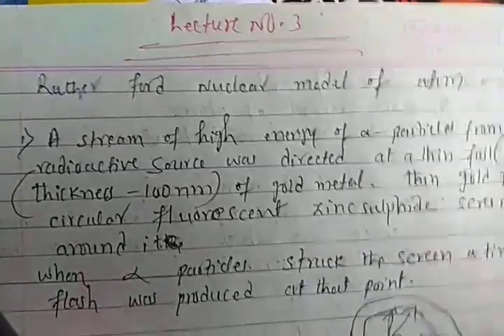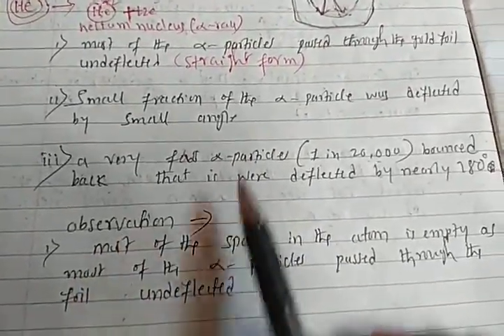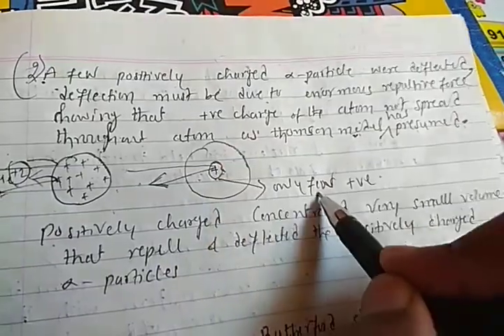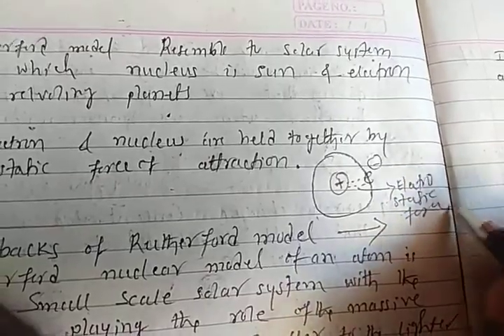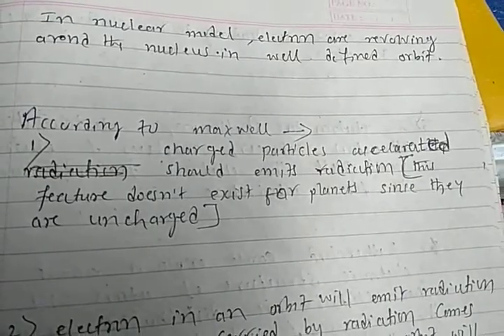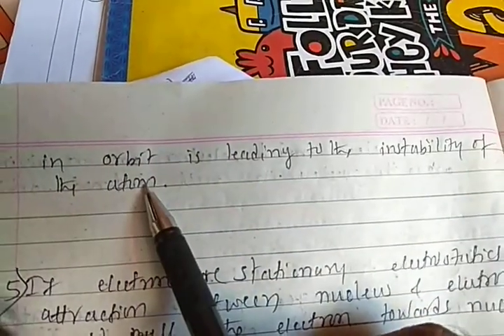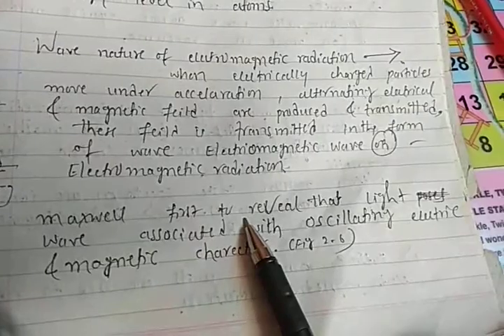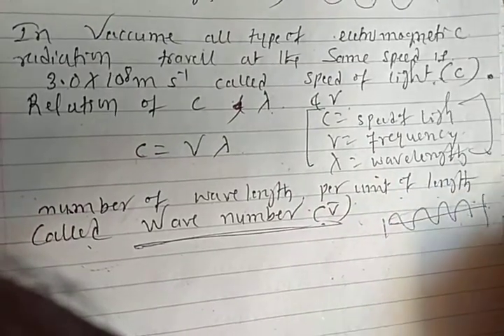11 May 2020